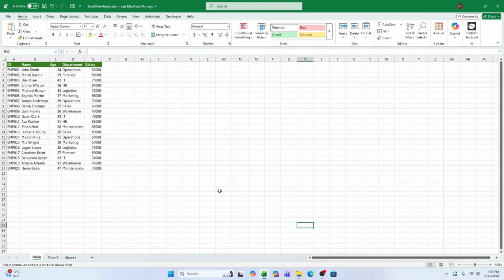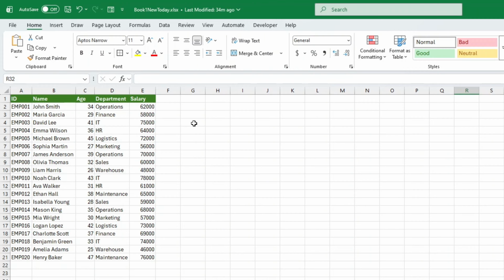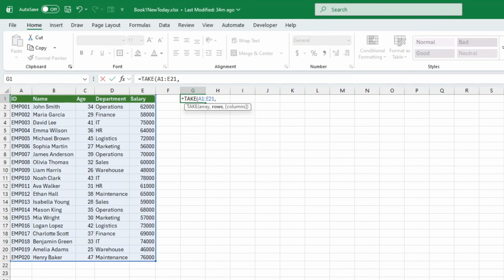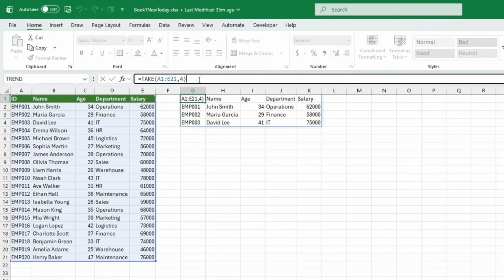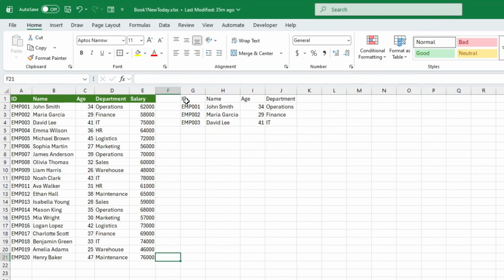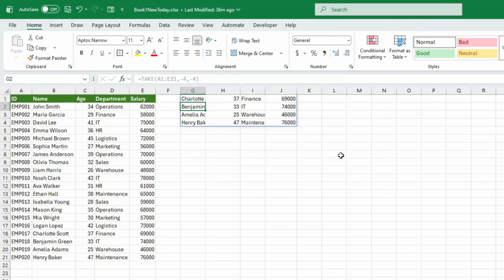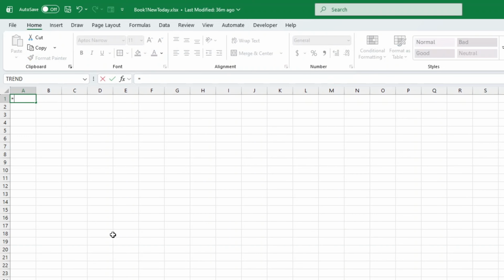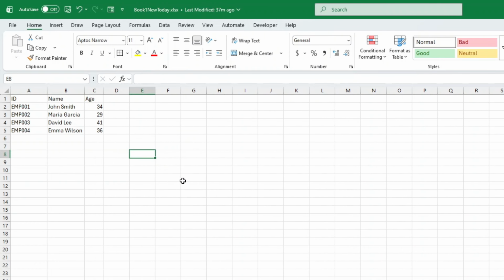Excel TAKE Function: Your New Productivity Weapon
In this video tutorial, we’re going to go through the Excel TAKE Function.

⏱️TimeStamps⏱️

0:00 What we will learn in Excel
0:11 Excel TAKE Function